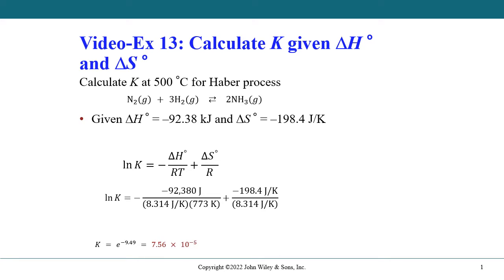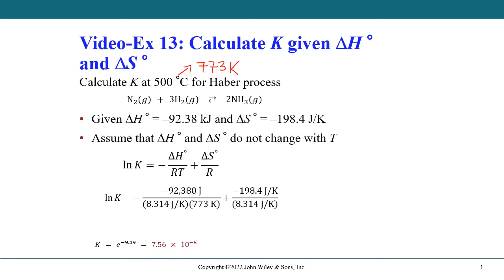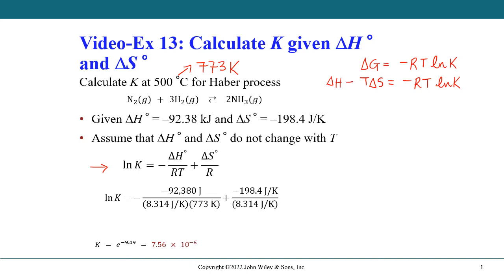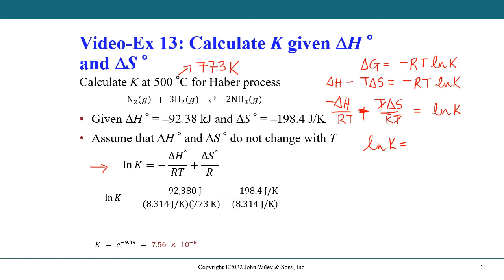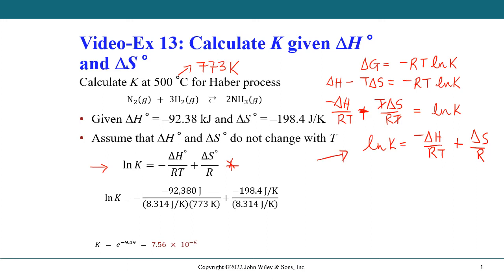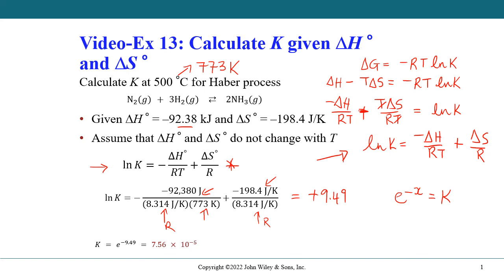CEM01B1-Unit 2-Video Example 13